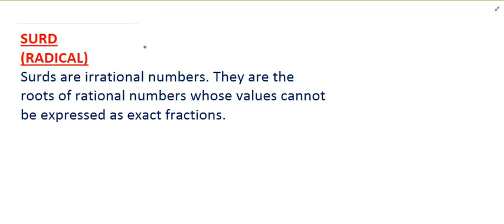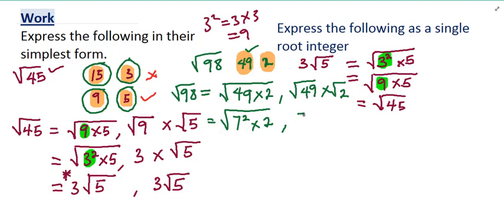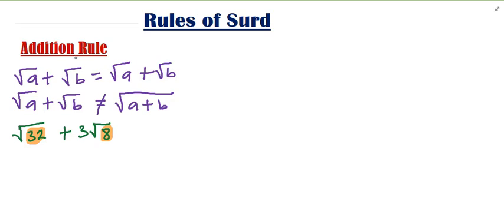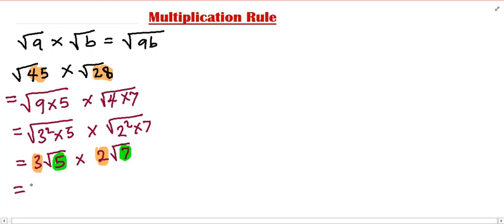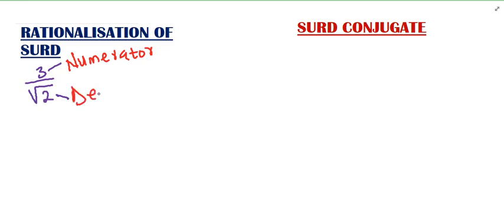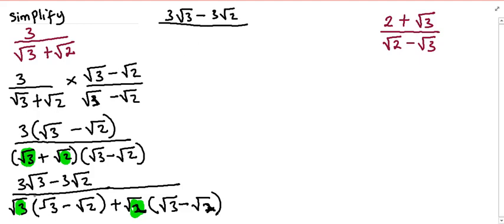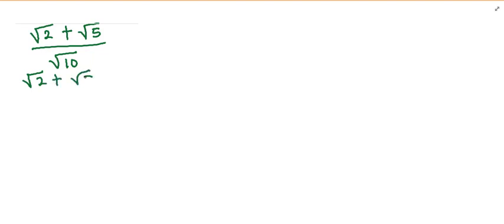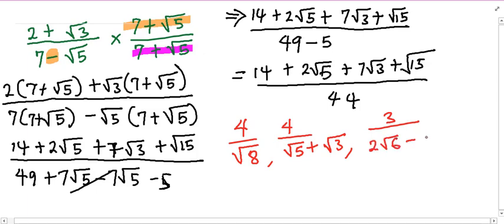SURD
This video explains the basic rules of SURD with real exam questions solved and explained in details.  You will find it very helpful _ I promise you that and you have some questions to solve after the video.